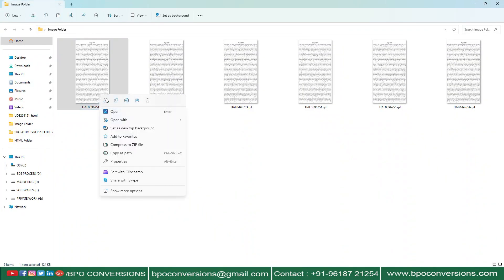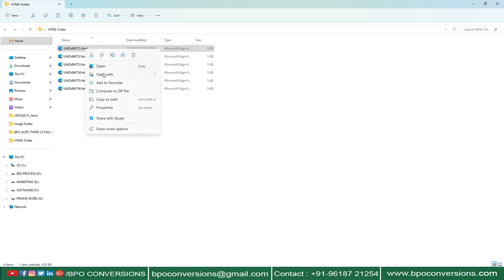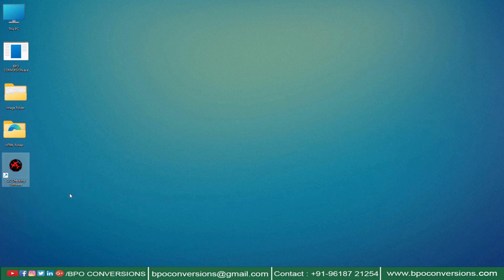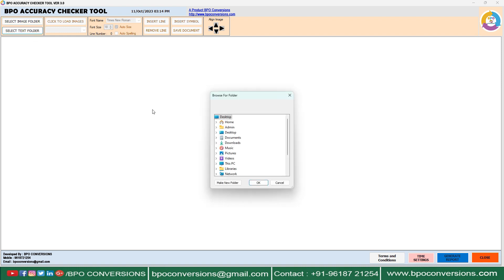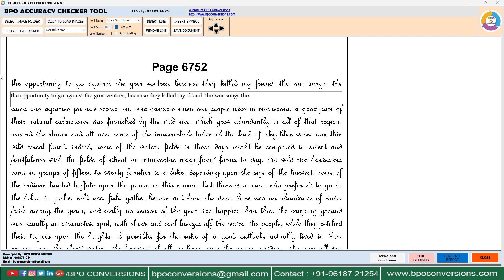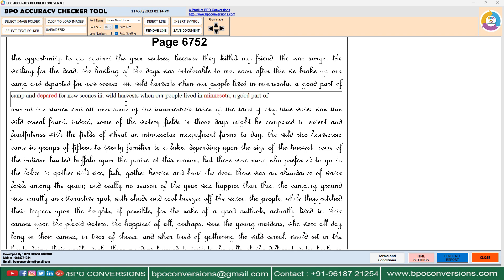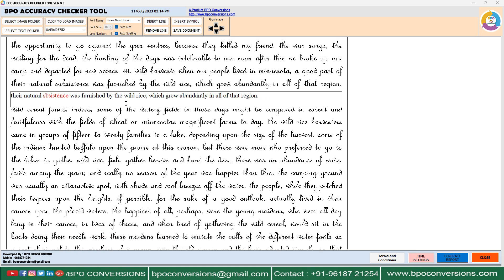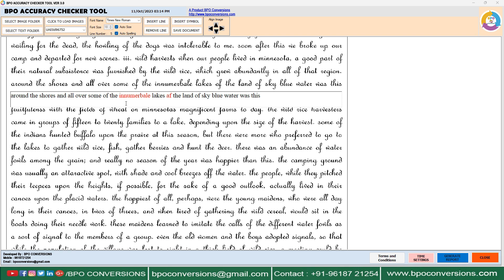Data Entry Errors Checking Software Free Download | Quality Check Software for Data Entry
Hi Everyone! Today we are here to explain you about Data Entry Errors Checking Software. Our BPO Quality Check Software helps you to check data entry errors easily without any work pressure.

By using our BPO Quality Check Software, you can achieve 100% accuracy. It saves your valuable time and effort. We have developed this smart application to check each and every easily within short time and get 100% accuracy. In our BPO QC Checking Software, you can check line missing, extra line, extra word, word missing, spelling mistake, etc all these mistakes will be corrected in our software. Usually it takes more time to compare image and text file in two windows. But by using our BPO QC Checking Software, you can compare it easily.

TIMESTAMPS :
0:00        ⇉  Intro
0:10 ↔ 0:21 ⇉ Showing Data Entry Company provided Images
0:23 ↔ 0:35 ⇉ Showing an HTML/text files
0:37 ↔ 0:47 ⇉ Opening BPO QC Checking Software
0:48 ↔ 0:53 ⇉ Selecting Input Image Folder on BPO QC Checking Software
0:54 ↔ 0:57 ⇉ Selecting Output HTML Folder on BPO QC Checking Software
0:58 ↔ 0:59 ⇉ Clicking on click to load images
1:11 ↔ 1:12 ⇉ Clicking on Auto Spelling on
1:14 ↔ 2:12 ⇉ Using Keyboard arrows, you can check everything
2:12 ↔ 2:22 ⇉ Thanks for watching! Please like, share & subscribe.